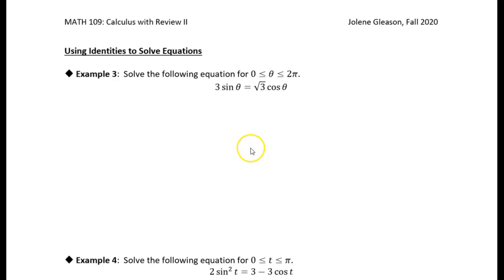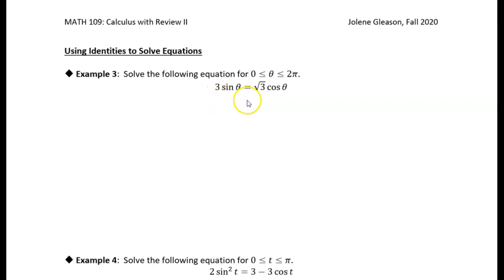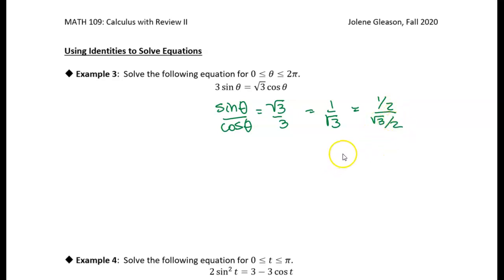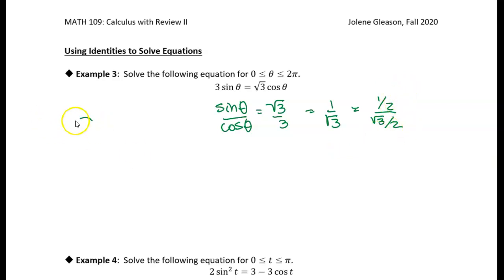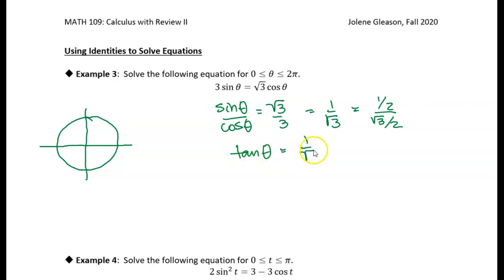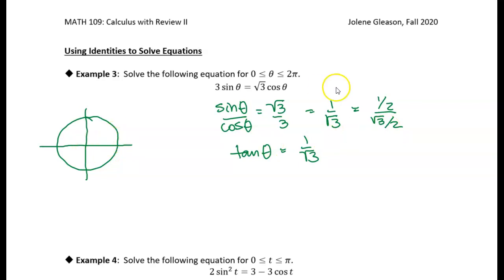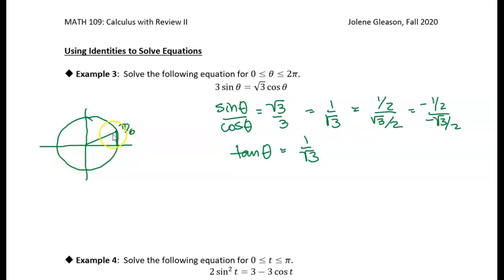9.11 Identities, Expressions, and Equations: Example 3